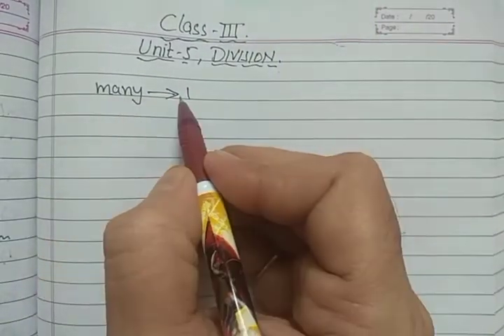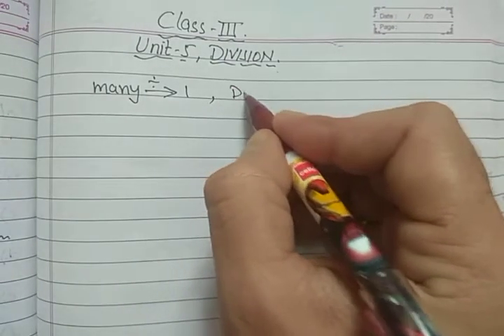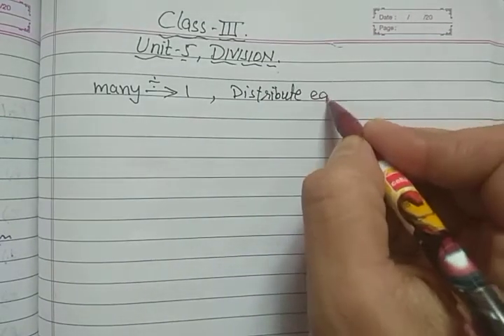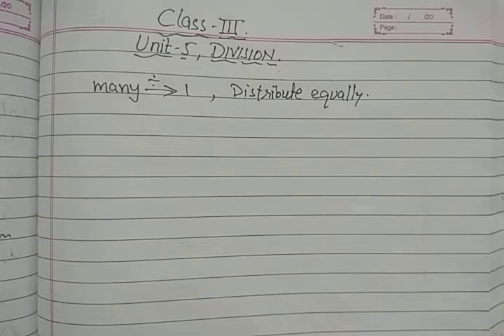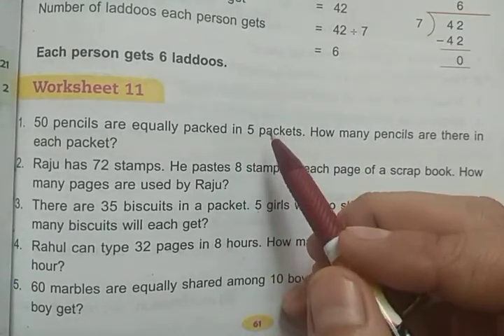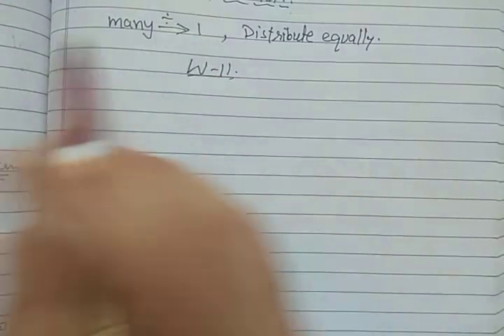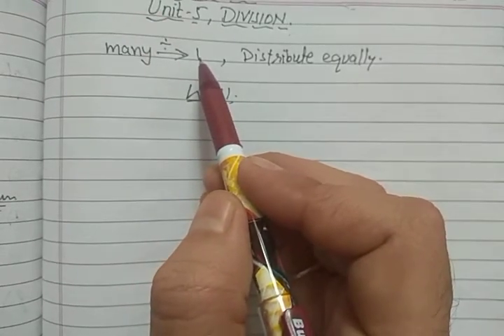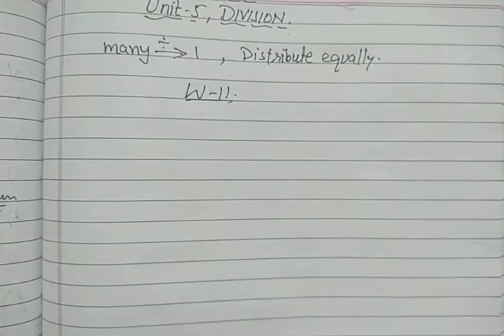DAV Nahan Class-III Maths Unit-5, Part-19